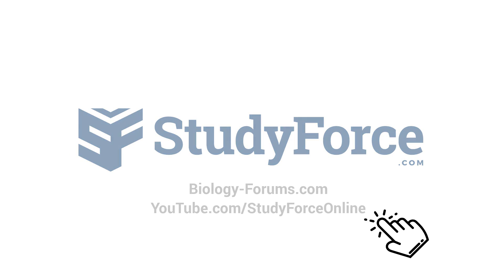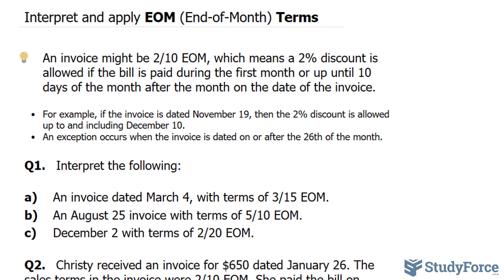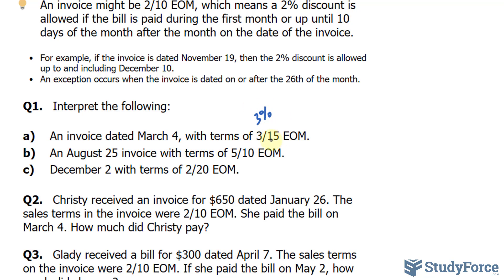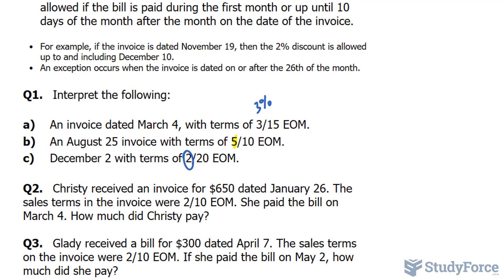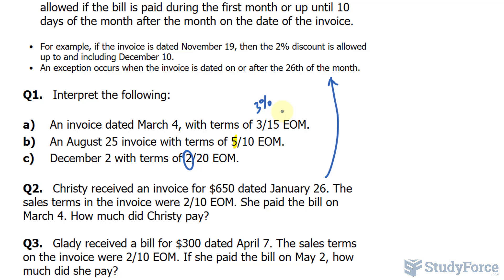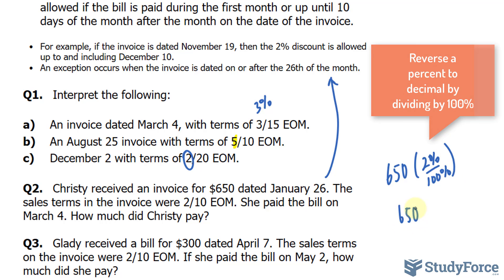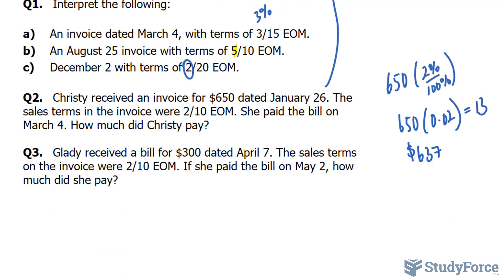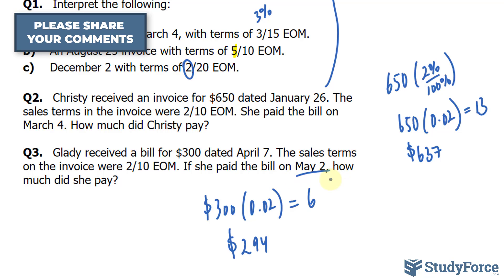Interpret and apply EOM (End-of-Month) terms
An invoice might be 2/10 EOM, which means a 2% discount is allowed if the bill is paid during the first month or up until 10 days of the month after the month on the date of the invoice.

 • An exception occurs when the invoice is dated on or after the 26th of the month.

Q1.   Interpret the following:

a)  An invoice dated March 4, with terms of 3/15 EOM.
b)  An August 25 invoice with terms of 5/10 EOM.
c)  December 2 with terms of 2/20 EOM.

Q2.   Christy received an invoice for $650 dated January 26. The sales terms in the invoice were 2/10 EOM. She paid the bill on March 4. How much did Christy pay?

Q3.   Glady received a bill for $300 dated April 7. The sales terms on the invoice were 2/10 EOM. If she paid the bill on May 2, how much did she pay?